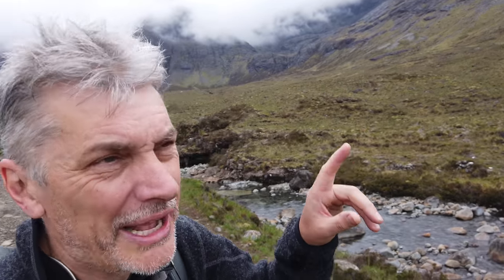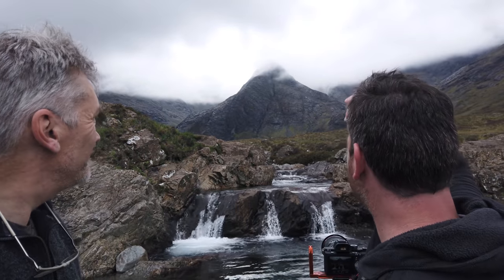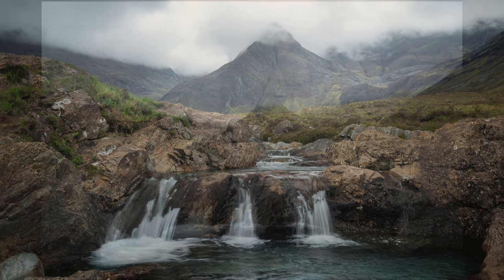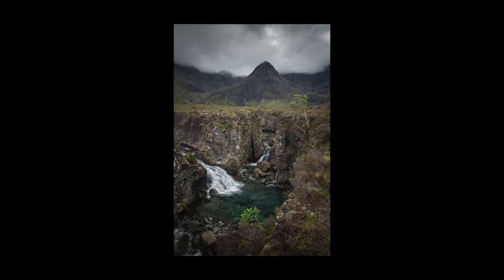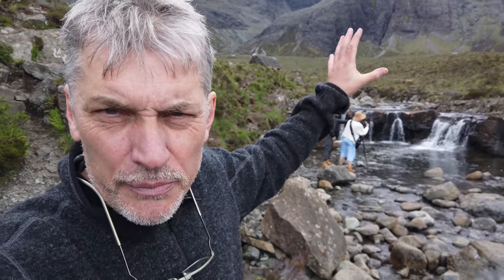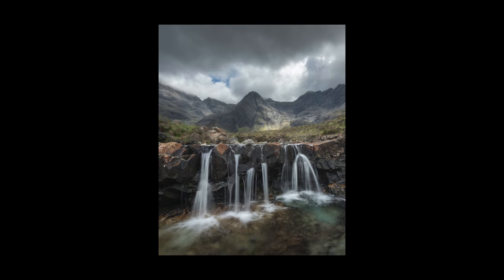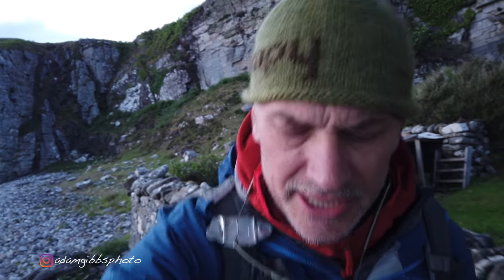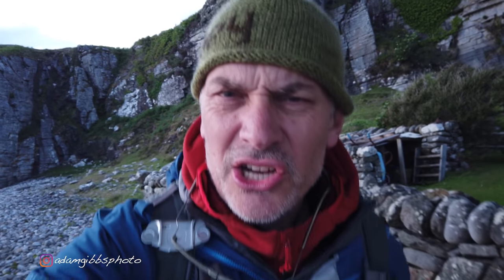LANDSCAPE Photography | Isle of Skye | FAIRY POOLS | ELGOL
New Tripods by the folks at Breakthrough, check them out Colorado Tripod Company

In this video, I travel to the Fairy Pools and Elgol on the Isle of Skye, Scotland.

Breakthrough Photography has been very kind in supporting my photography and lucky for me Breakthrough make some of the best filters currently on the market. For more info be sure to check out Breakthrough

The following list of gear is by no means conclusive and varies depending on the outing that I'm on.

Shimoda Explore 60 Pack
DJI Mavic Pro 2 Drone

Breakthrough X4 3 stop Reverse Hard Edge 100 x 150 GND Filter

Vlogging Gear

Canon M50
DJI Osmo
PolarPro Gimbal Lock for DJI Osmo Pocket
PolarPro Tripod Mount for DJI Osmo Pocket
Sony RX100 Camera
Rode MIcro Mic

Rode MIcro Mic